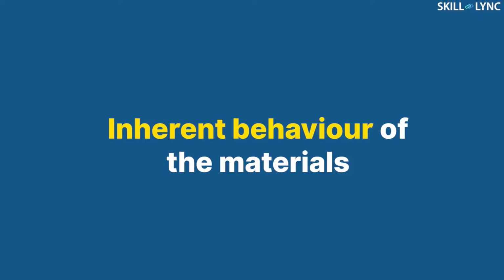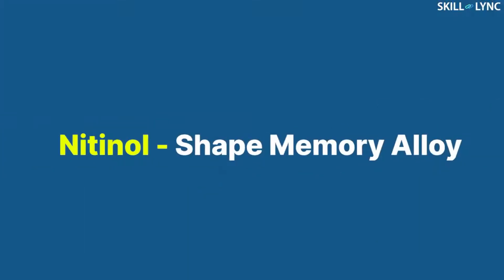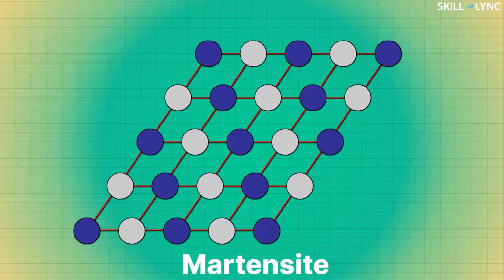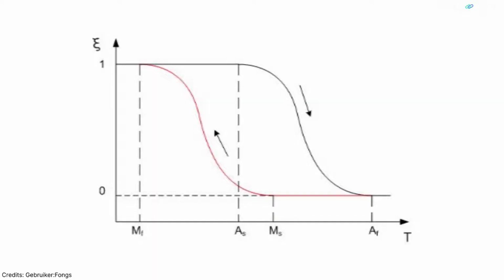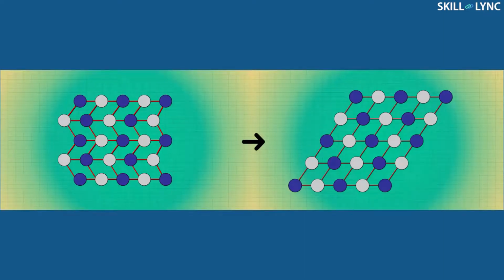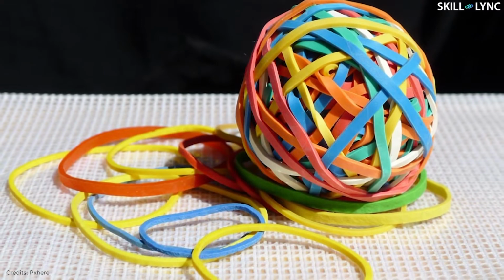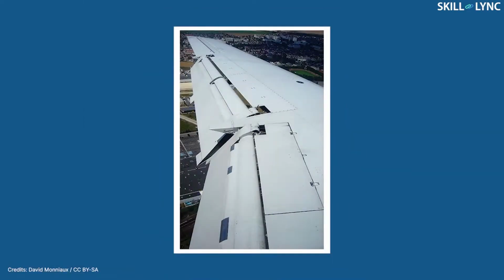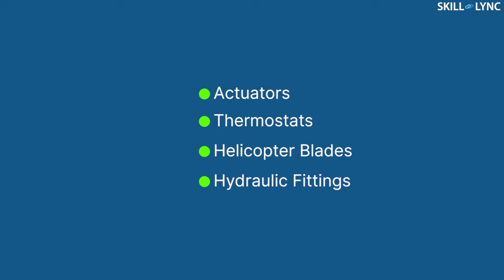What is Shape Memory Alloy (SMA)?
Source:  Skill Lync